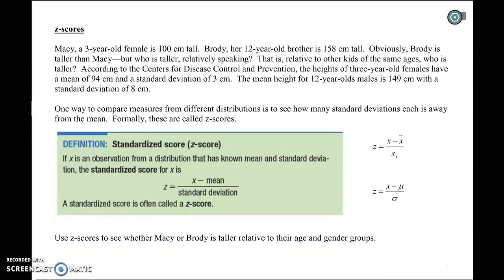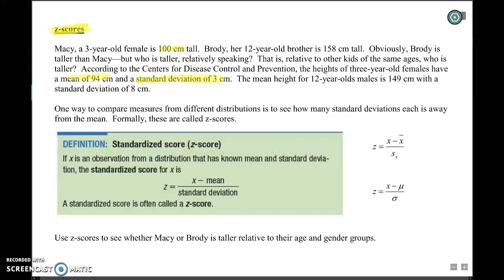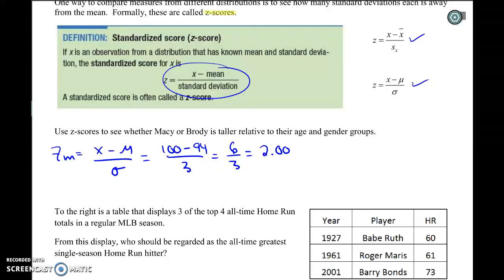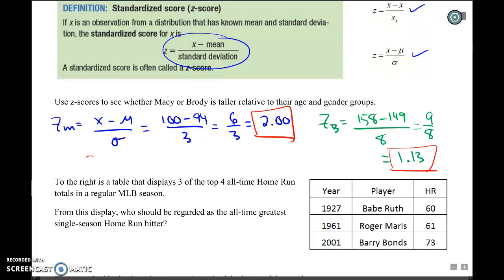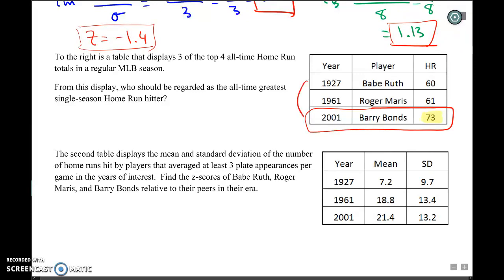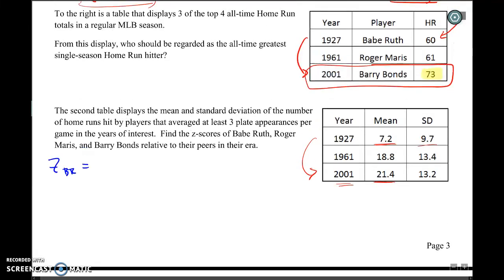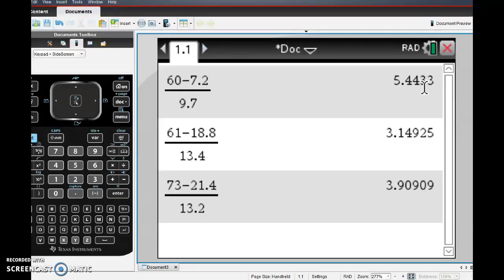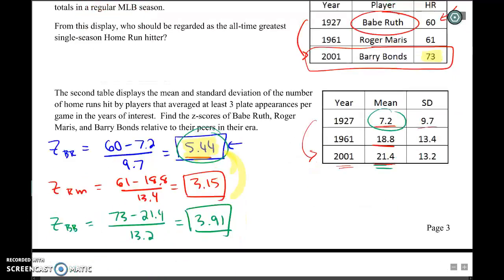Video Notes 2.1b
z-scores